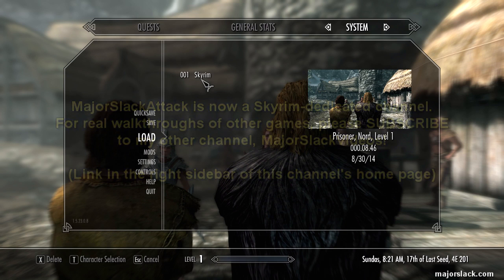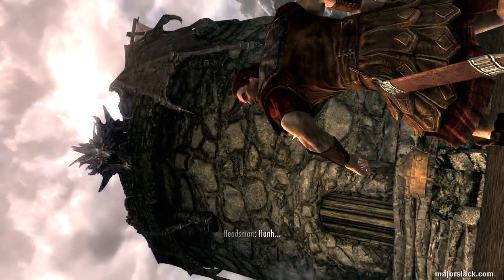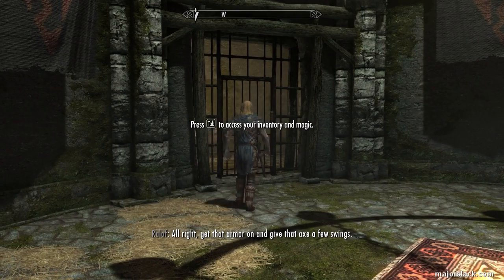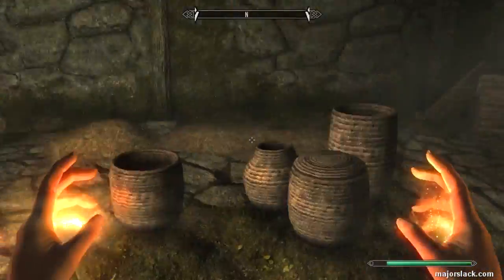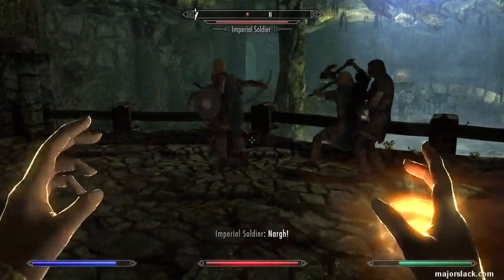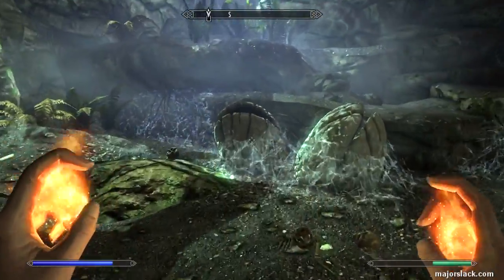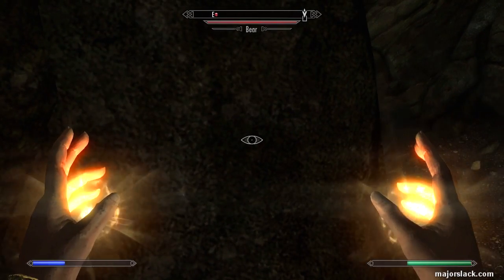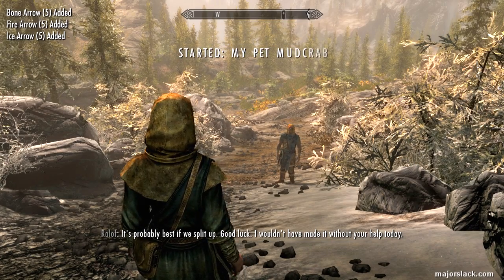Skyrim Pure Mage Walkthrough NO WEAPONS NO ARMOR Part 1 - How to Do a Pure Mage Power Start!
How to create a Skyrim pure mage build (no weapons, no armor) from scratch on Legendary difficulty.

Value-to-Weight Ratios for Common Early Game Loot
Imperial Sword    - 2.3
Imperial Boots    - 2.5
Fur Boots    - 2.5
Fur Gauntlets   - 2.5
Iron Warhammer   - 2.5
Iron Mace    - 2.69
Iron War Axe    - 2.72
Iron Sword     - 2.77
Imperial Armor   - 2.85
Stormcloak Cuirass  - 3.12
Iron Greatsword   - 3.12
Imperial Bracers   - 3.75
Iron Dagger    - 5
Iron Shield    - 5
Long Bow    - 6
Hide Shield    - 6.25
Steel Dagger    - 7.2
Imperial Light Boots  - 7.5
Imperial Officer's Helmet - 7.5
Imperial Light Armor  - 12.5
Imperial Light Bracers  - 15
Imperial Light Helmet  - 17.5
Studded Imperial Armor - 20.83

Items with the lowest numbers are the crappiest loot. Drop those first to maximize the value of your loot haul!